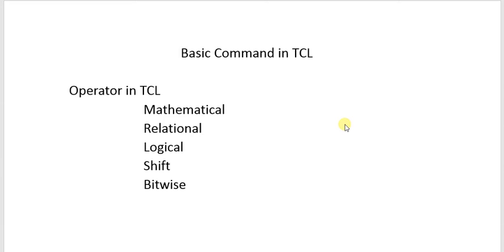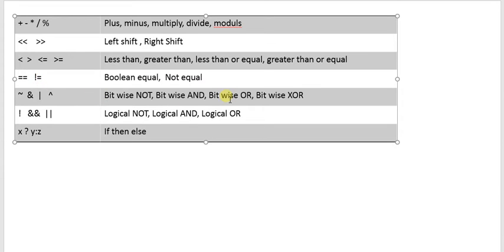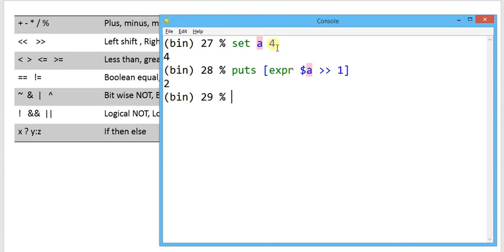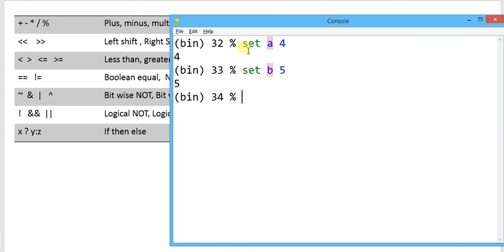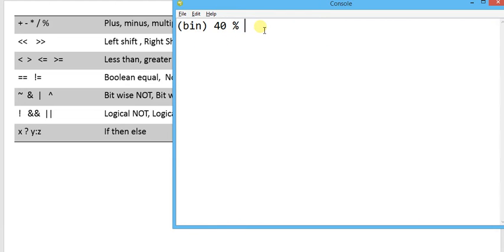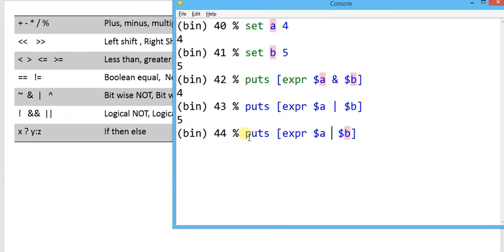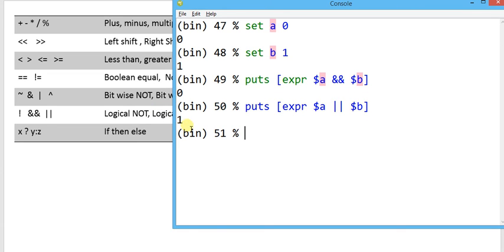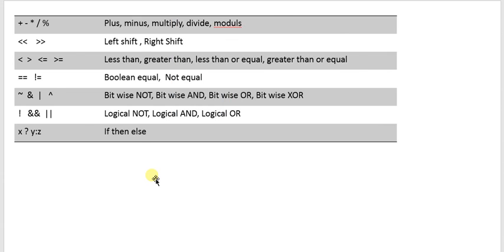operators in TCL language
Usage of operator with example has been shown in this video with example.
Mathematical operator
Logical Operator
Relational Operator
Bitwise Operator
Shift Operator